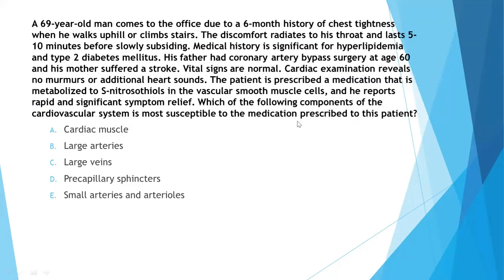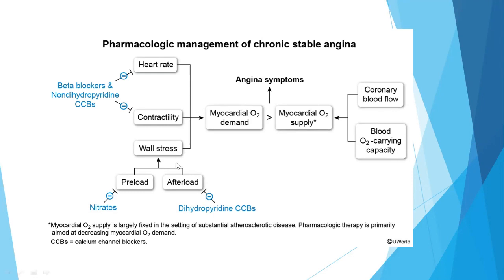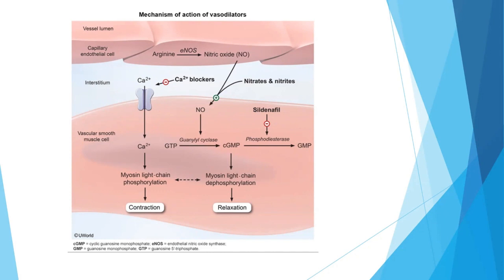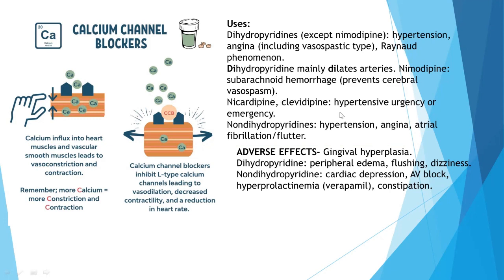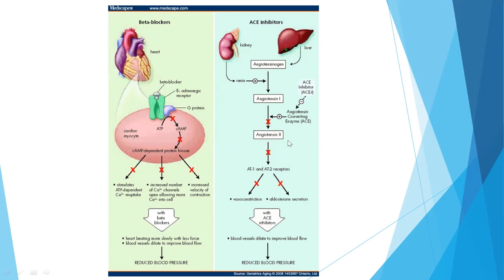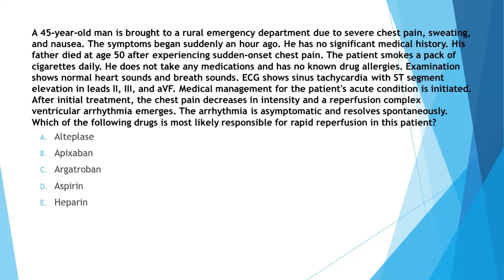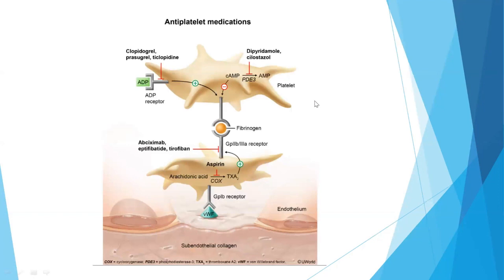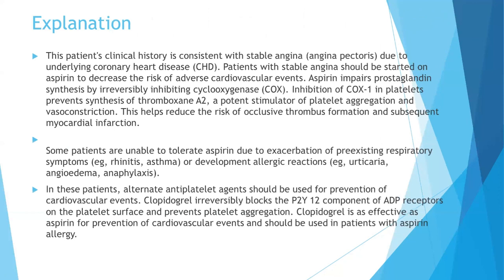Cardiovascular Pharmacology - Made with Clipchamp